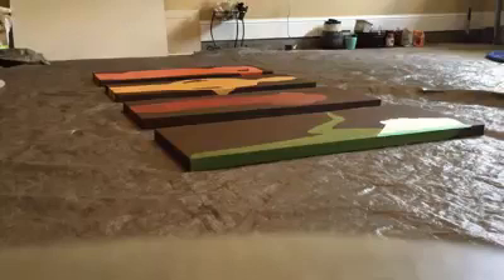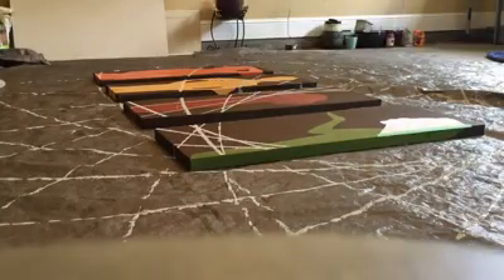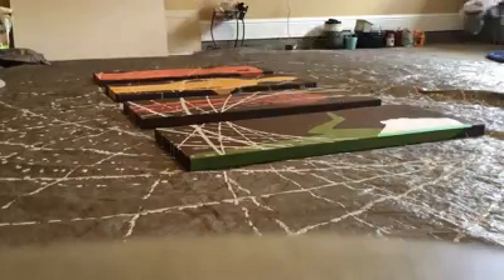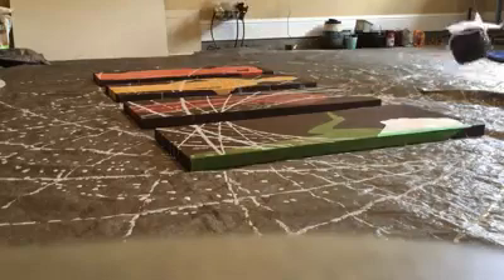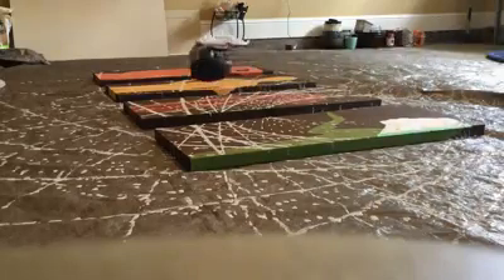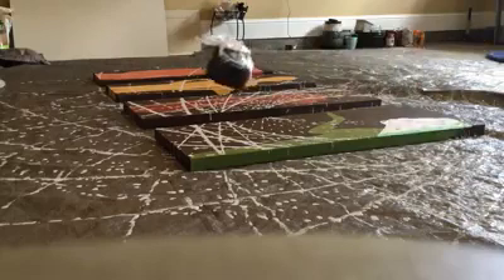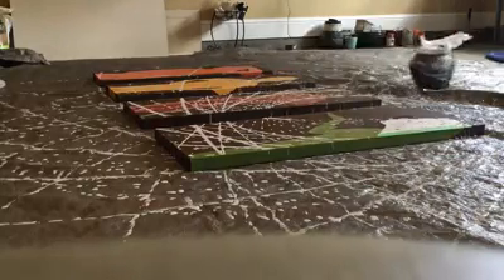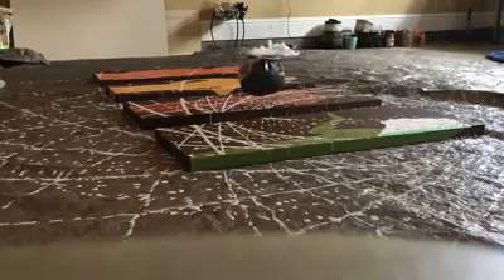Family Portrait Paint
Pendulum Paint Technique